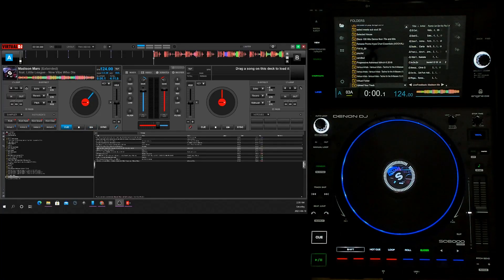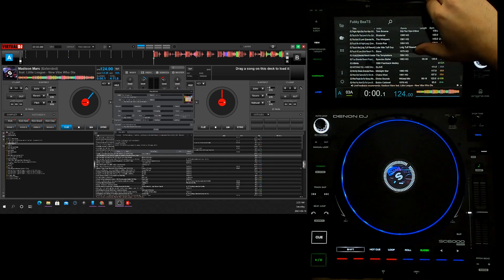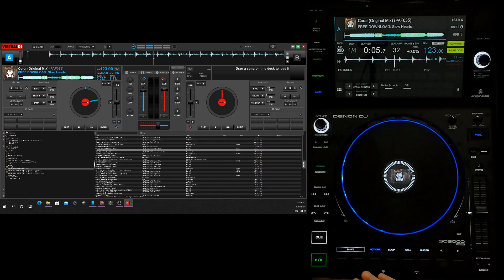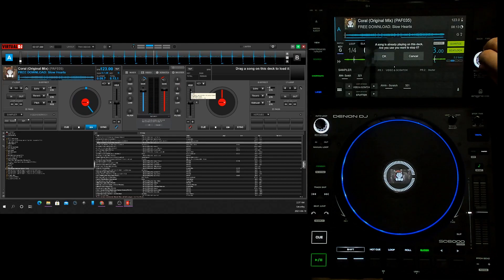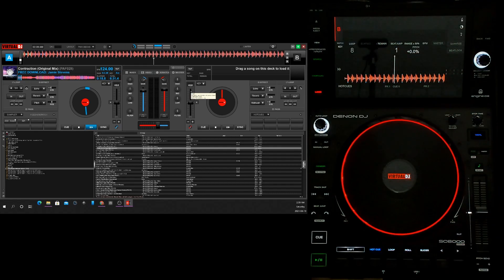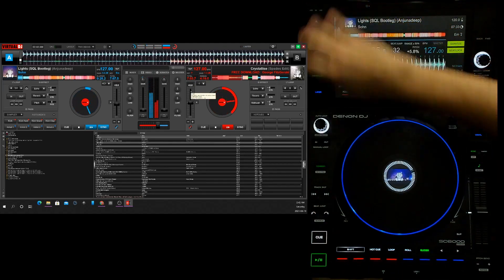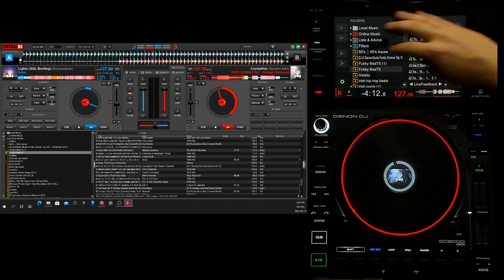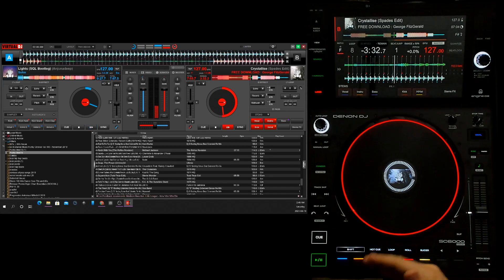Denon DJ SC6000 Prime with Virtual DJ 2021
In this video I'll go over a bunch of the controls on the Denon DJ SC6000 Prime when running in computer mode with VDJ 2021.

VDJ is not free. I wish. I don't want to spend the money. You can go monthly..but thats just nuts.